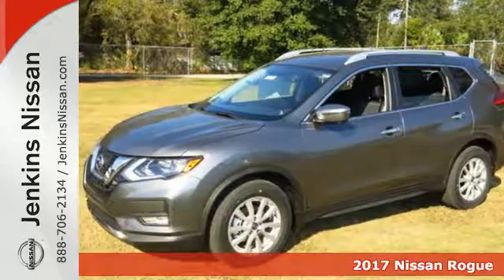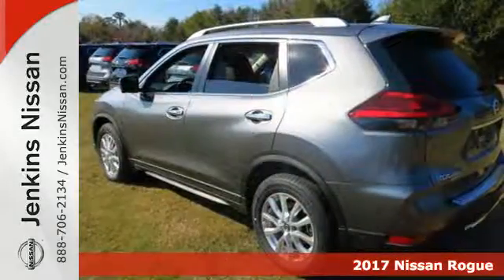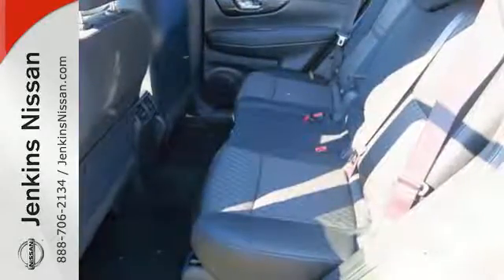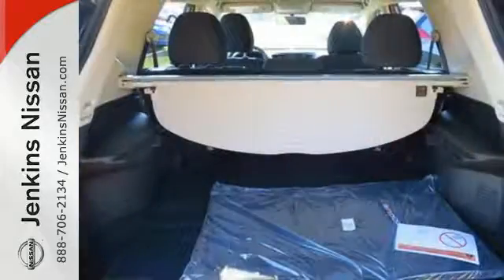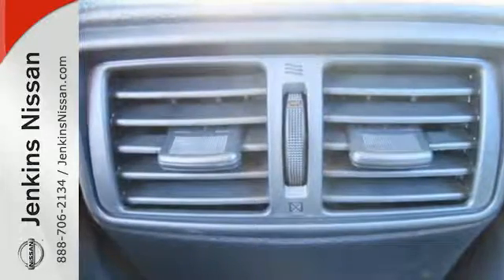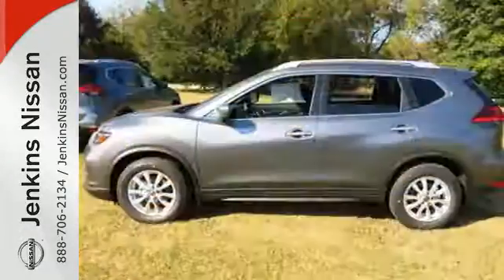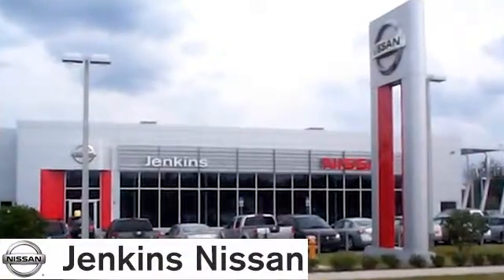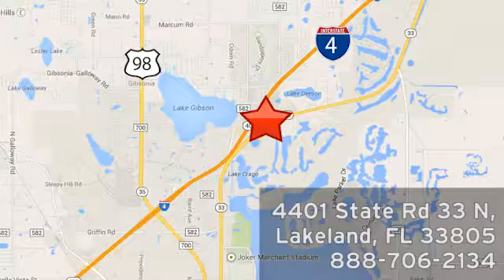New 2017 Nissan Rogue Lakeland FL Tampa, FL 17R305 - SOLD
Year: 2017
Make: Nissan
Model: Rogue
Trim: FWD SV
Engine: 2.5 L 4 Cyl. Cyl.
Color: Gun Metallic
Stock #: 17R305
VIN: KNMAT2MTXHP529700
-Great Gas Mileage- *Bluetooth* This 2017 Nissan Rogue SV is Gun Metallic. This Nissan Rogue SV comes with great features including: Bluetooth, Satellite Radio, Keyless Entry, and Tire Pressure Monitors . It is rated at 33.0 MPG on the highway which is

Address:
401 State Rd 33 N